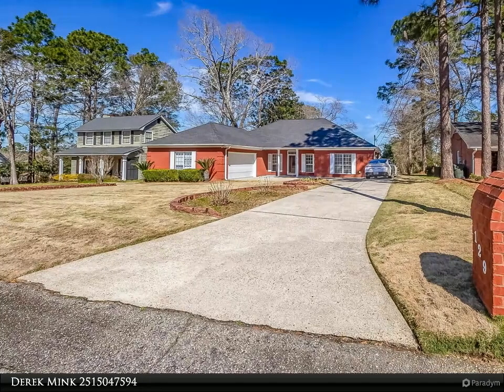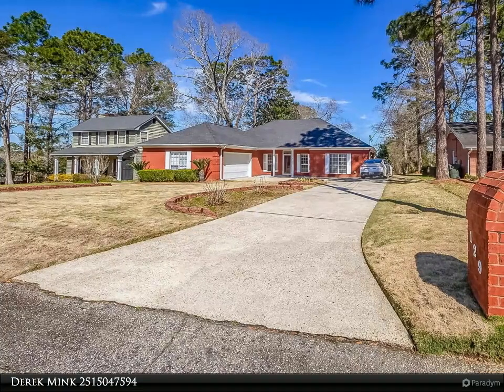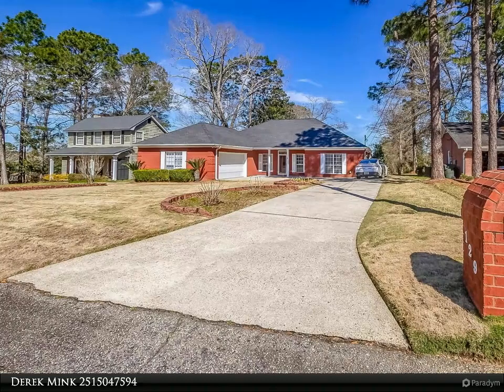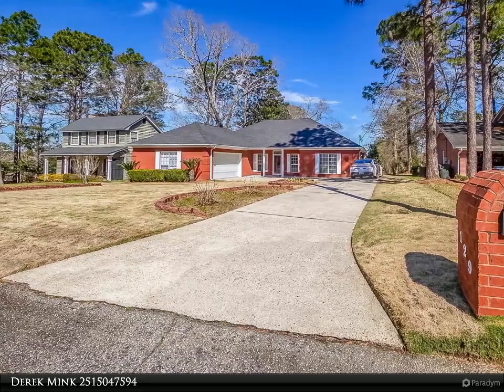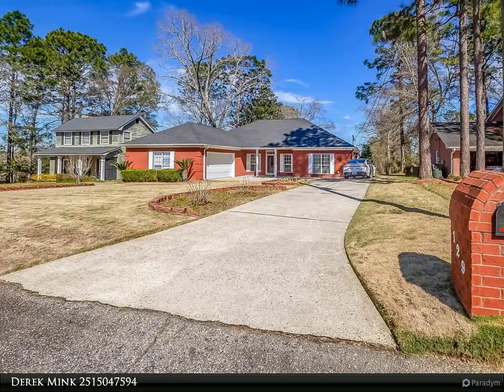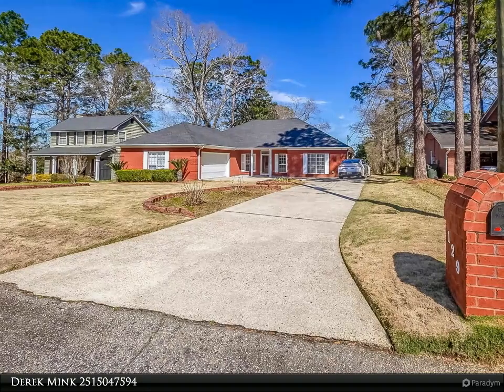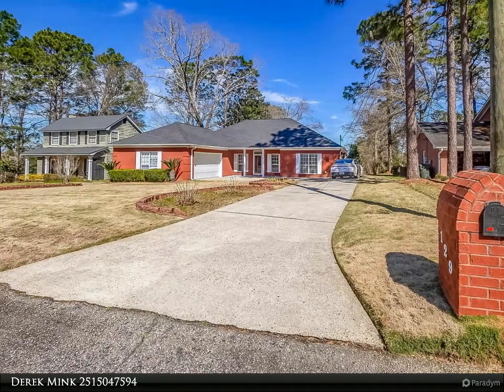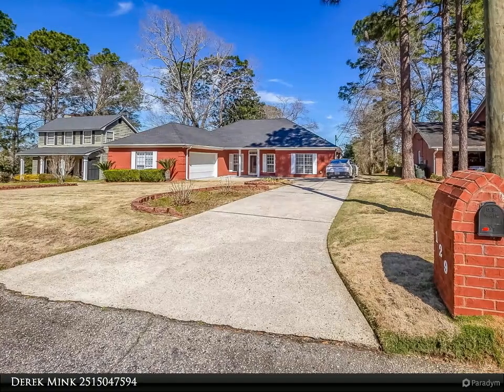Goode Realty - 129 Rolling Hill Drive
Please enjoy this property video created by Goode Realty

Check out the views from this 3 bedroom/2.5 bath, Golf Course Home! Sitting between the 13th hole and 14th Tee Box of Lake Forest Golf Club it offers beautiful, relaxing views from the spacious sunroom, as well as kitchen, breakfast area and large back porch that is perfect for entertaining. You will enjoy the low maintenance of this solidly built all brick home. Living Room and Primary Bedroom both feature Fireplaces. 2nd Bedroom has an additional space for Office/Sitting area. Double garage + Storage building with room to park your golf cart. Lake Forest Subdivision amenities include: 18 hole Golf Course, 3 swimming pools, tennis courts, stables, and yacht club/marina with boat launch and storage available. It is close to I-10, restaurants, grocery stores and shopping.

2 full bath, 1 half bath

Derek Mink
Goode Realty